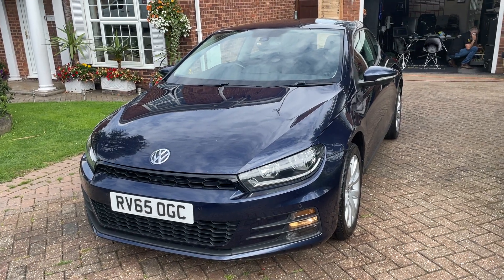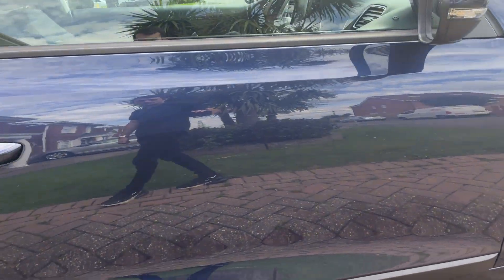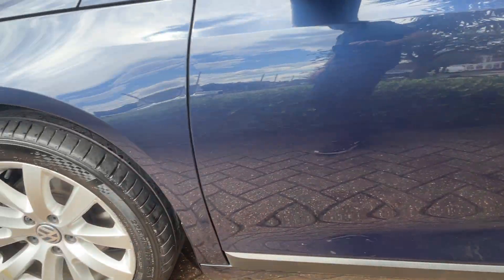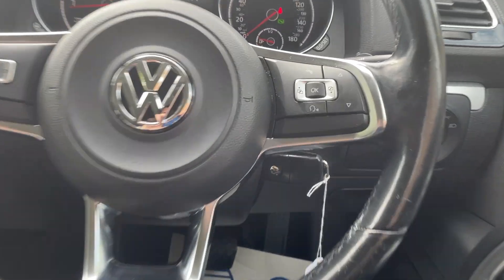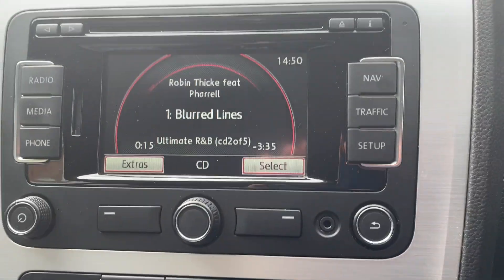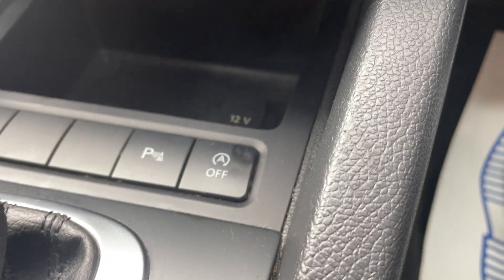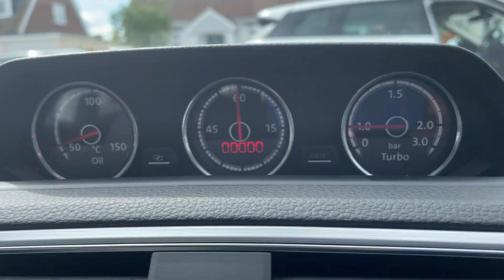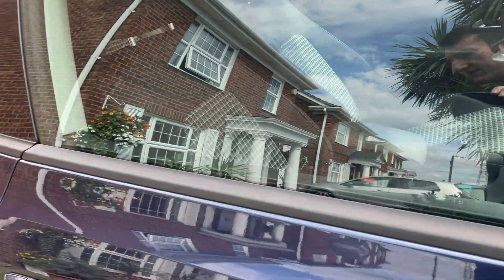2015 Volkswagen Scirocco 2.0 TDI BlueMotion Tech DSG 3dr.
Here we have a lovely example of a 2015 Volkswagen Scirocco 2.0 TDI BlueMotion Tech DSG 3dr. Features include, DAB radio, bluetooth audio, bluetooth telephone, front and rear parking sensors, touchscreen and so much more! Last serviced 30/07/2021, MOT till 29/07/2021. New rear brake pads fitted

We work with ALL finance companies, FINANCE THIS VEHICLE WHATEVER YOUR CIRCUMSTANCES Payless4acar is an Autotrader Finalist 2020 ‘Retailer Awards’ one of 21 finalists out of 13,500 retailers in the UK! …..We are open 7am until 10pm EVERY single day of the year! .Viewing is by appointment only. We can collect you from Basildon or Laindon train or bus stations or Southend or Stansted airports.
We can deliver any vehicle anywhere in the world at trade cost.
We clean all vehicles with sterilising products before each viewing.
We clean high contact points before and after every viewing…..
We provide hand sanitiser for both staff and customers.
Guaranteed competitively ‘Best Value’ UK price using Autotrader ‘Retail Check’.
All paperwork including V5 to hand & ready to go including your sales invoice.
We tax the car with you as you collect if you would like us to.
We help with drive away insurance.
NO ADMIN CHARGES - NO OTHER FEES
You get a FREE 1 year warranty (extendable up to 2 years).
You get a FREE 1 year MOT.
You get a FREE 1 year AA policy.
You get a FREE valet prior to collection.
You get a FREE HPI report on the vehicle (detailing every aspect of the vehicles past!).
We are 5* Autotrader review verified, check our Autotrader verified reviews now!.
Reserve this car today on the phone with a £100 deposit, we 100% % refund you in full as you arrive to view .